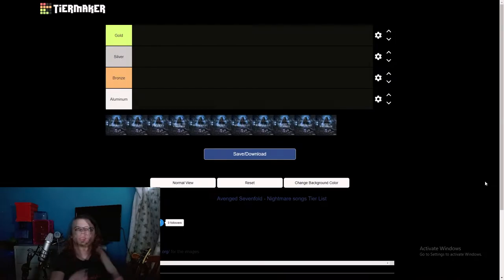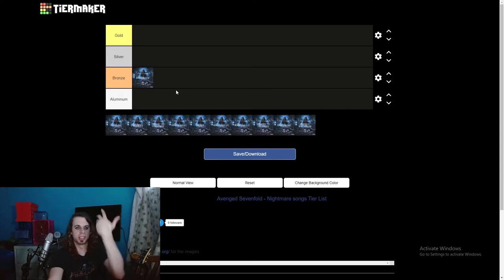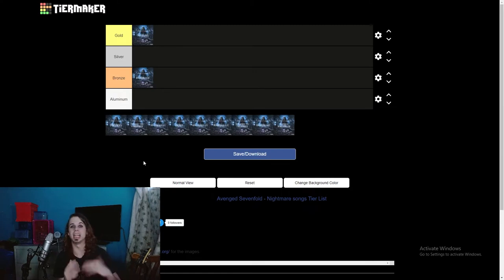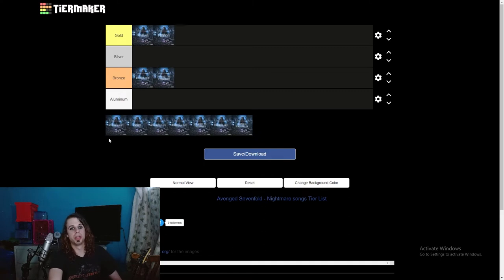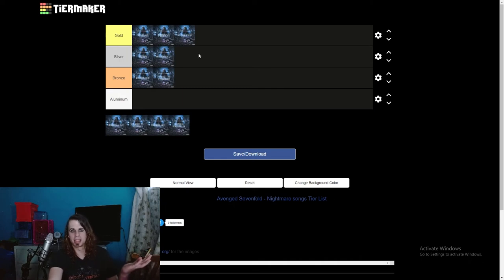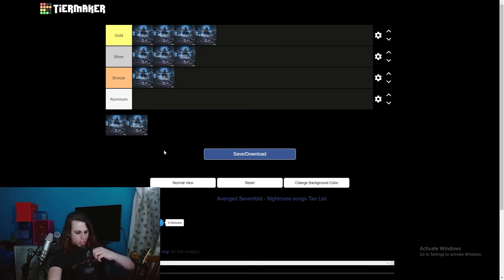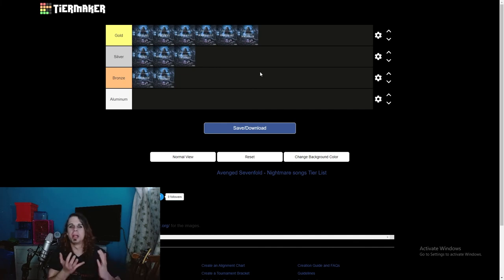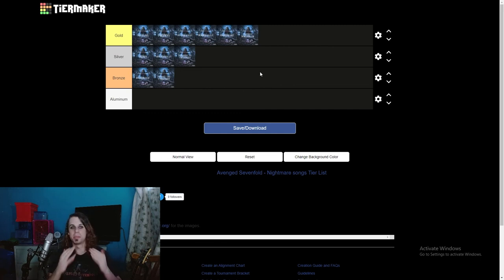One Of My Favorite Albums Of All Time! Ranked!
To My Other Social Media!